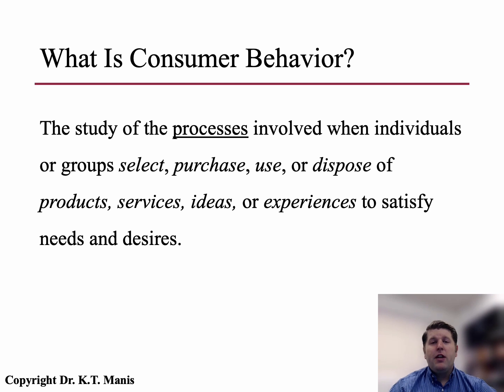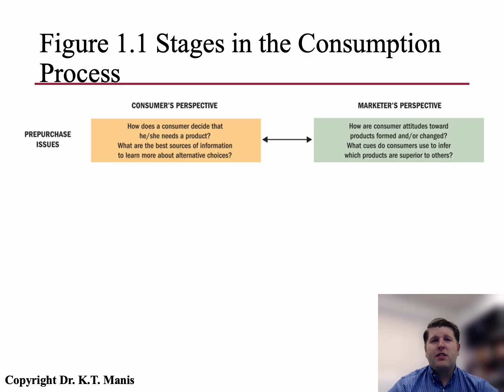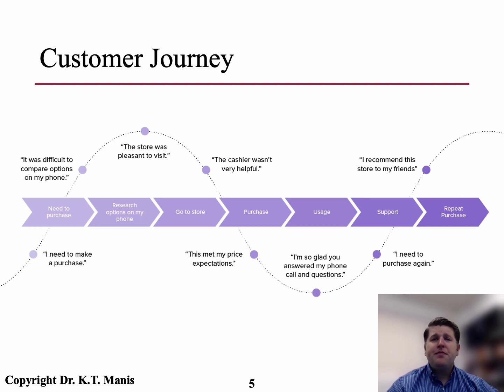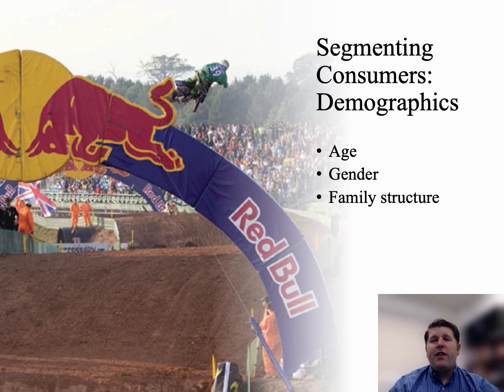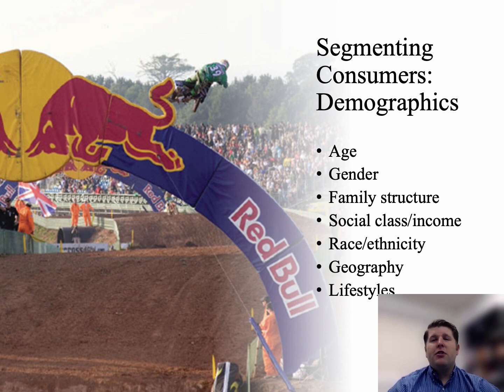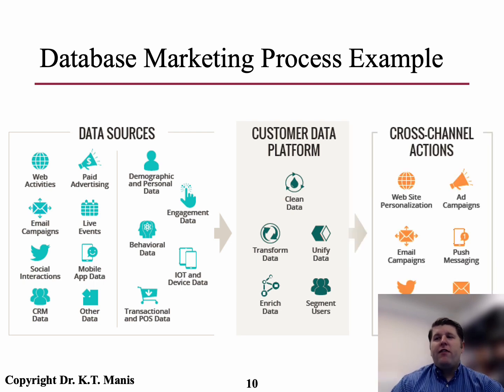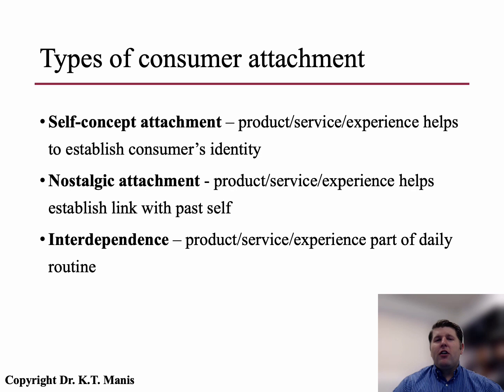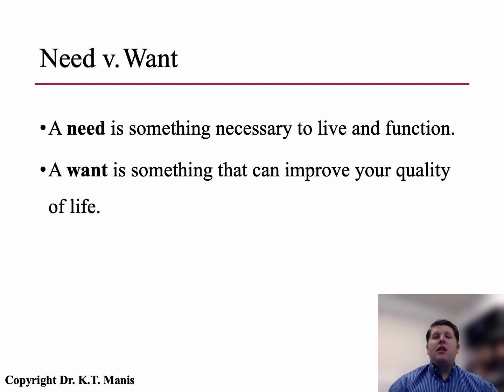An Introduction to Consumer Behavior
This video provides a brief introduction to consumer behavior.

This video is helpful for anyone attempting to understand the basics of consumer behavior, consumer decision making, and why understanding consumer behavior is important from a business standpoint. This video also touches on some elements of consumer psychology in marketing. Specifically, those who would benefit from this video include marketing undergraduate students, undergraduate business students, marketing graduate students, MBA students, high school students studying business, hospitality management students, or someone looking to start their own business.

consumer behavior marketing
consumer behaviour